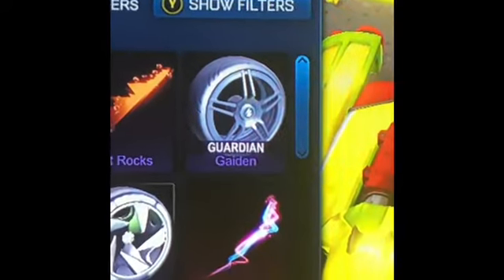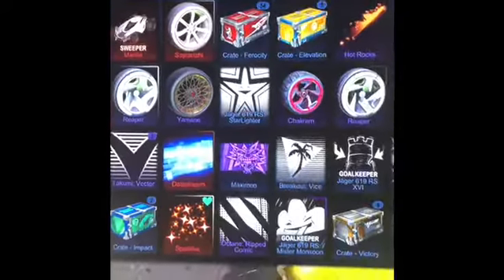Crates!!!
Crate opining